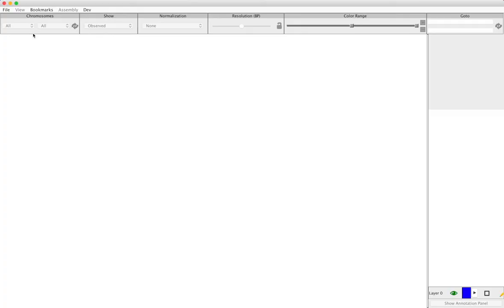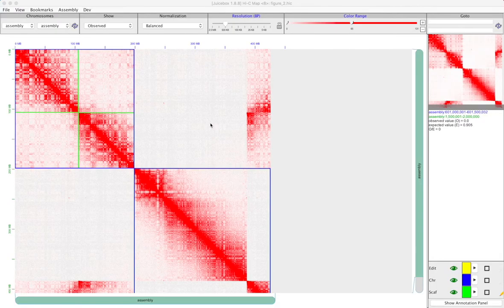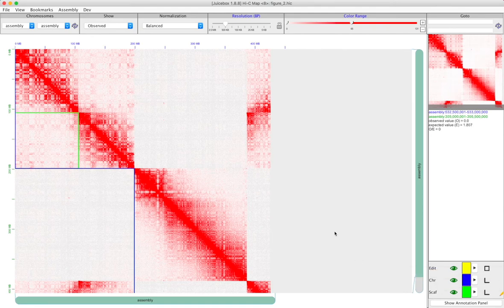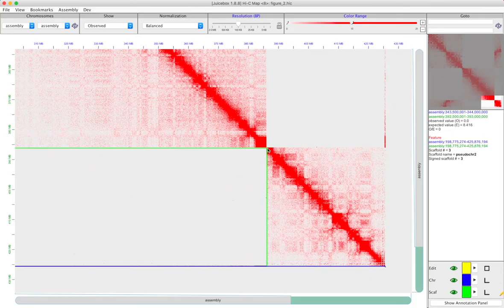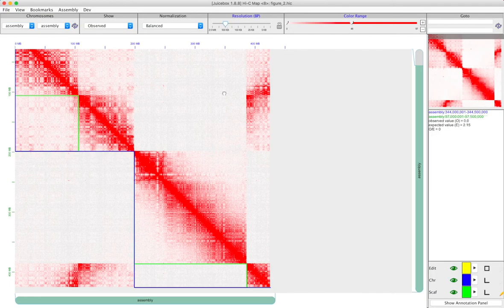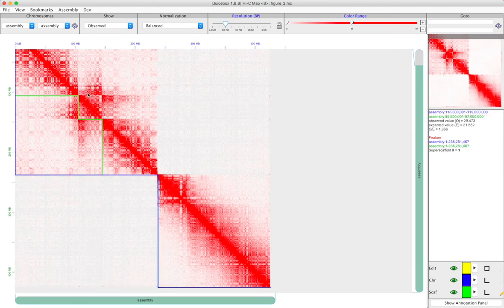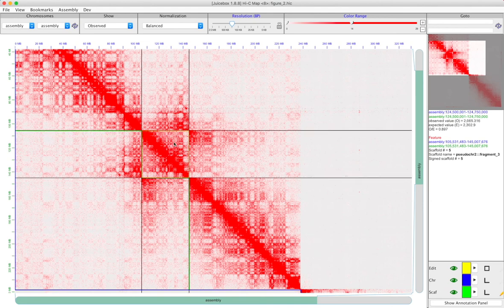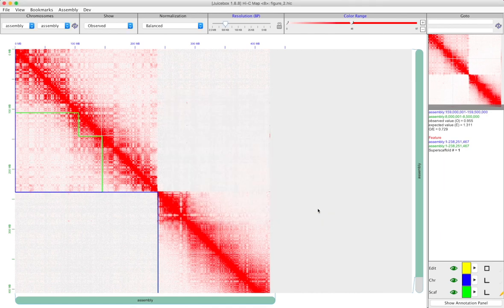Tutorial video for Juicebox Assembly Tools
This is a tutorial video on how to use Juicebox Assembly Tools. In this video we reassemble a simulated genome from Figure 2 of the preprint "The Juicebox Assembly Tools module facilitates de novo assembly of mammalian genomes with chromosome-length scaffolds for under $1000"

To download Juicebox with Assembly Tools Module

for more details on Juicebox GUI.